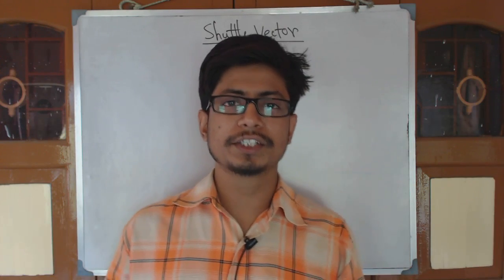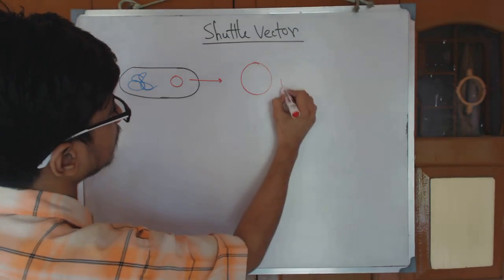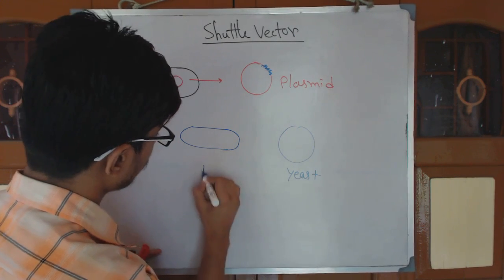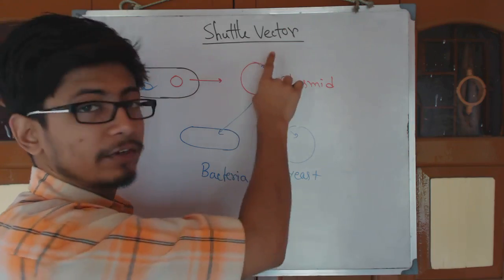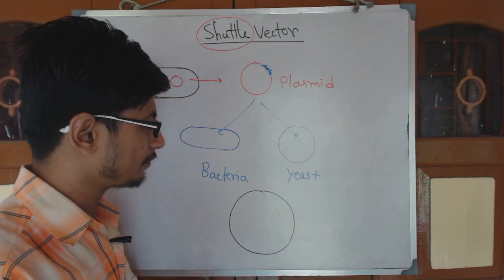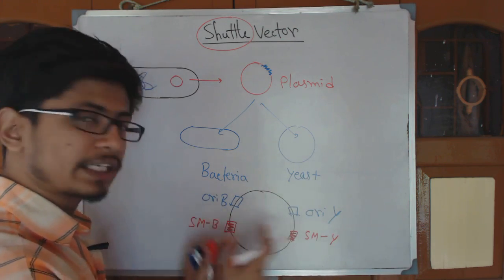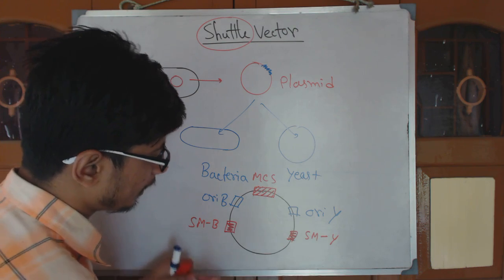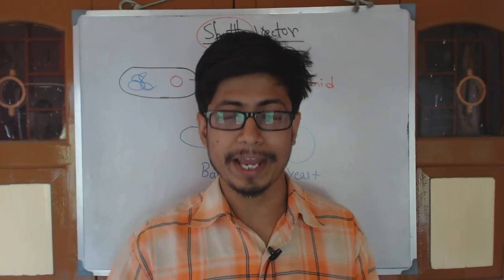Shuttle vector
This DNA cloning lecture explains about the properties of the shuttle vector. It also explains the role of shuttle vector in expressing gene in two different host organisms due to its chimeric construction.